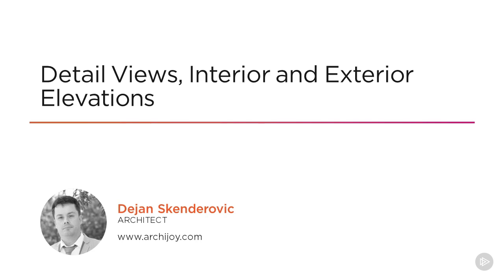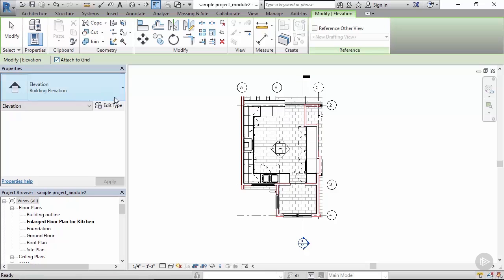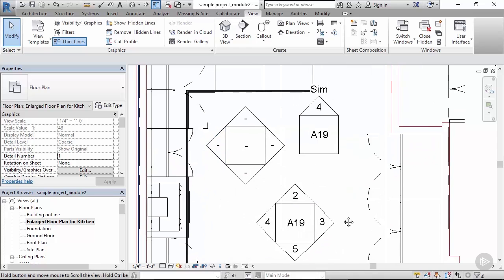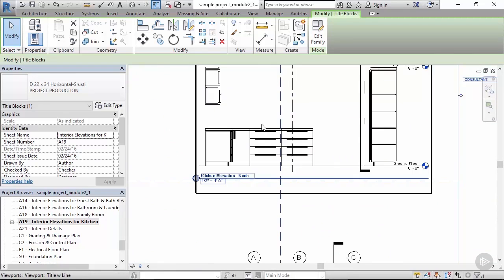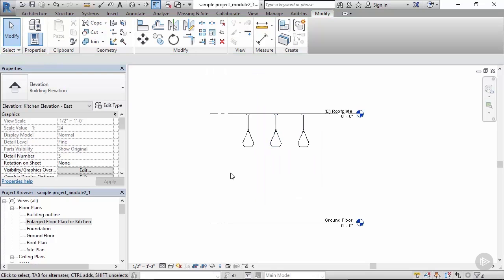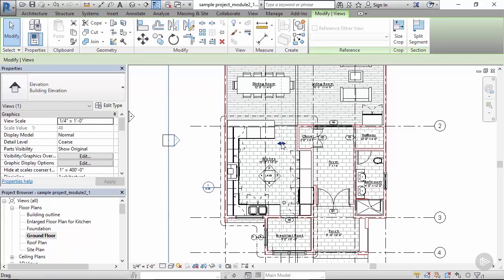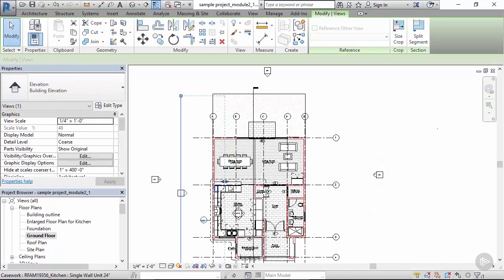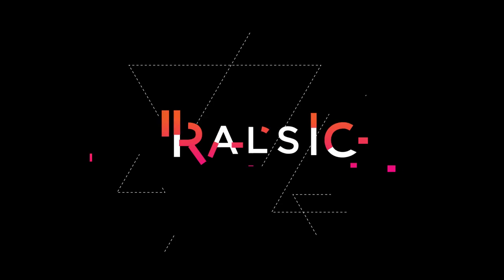Setting up Elevations in Revit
In this video from Pluralsight’s “Time-saving Workflows for Preparing Project Submittals in Revit” tutorial, we will learn how to set up views for visualizing the elevations of any elements in your Revit project, such as floors, ceilings, countertops, and more.

5,000+ creative and tech training courses unlimited and online.